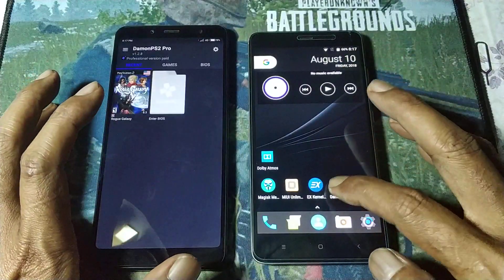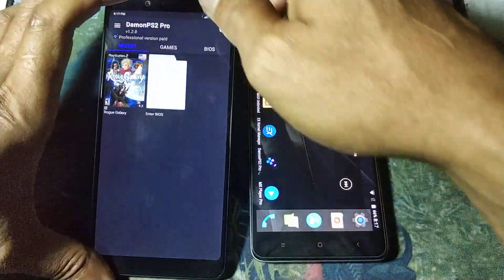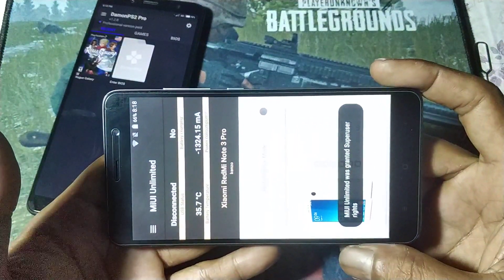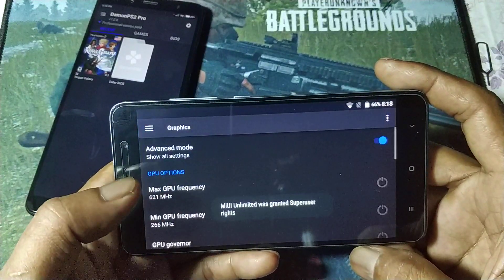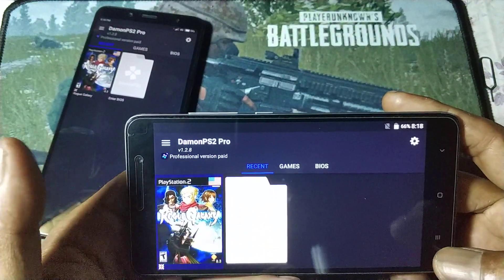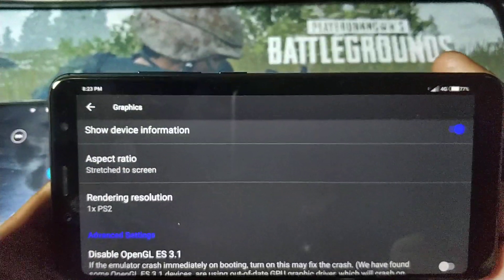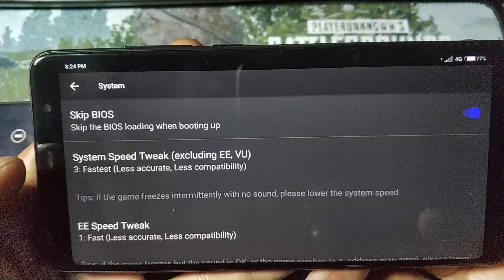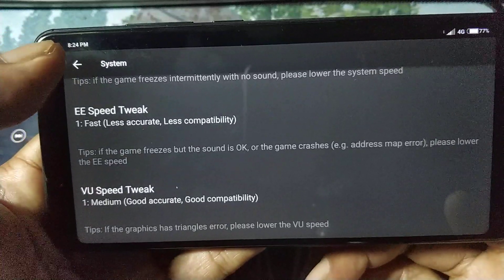Rogue Galaxy PS2 using Damon PS2 pro - Redmi Note 3 pro VS Redmi Note 5 ai (China)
Both are 3/32 gb
Device = Redmi Note 3 pro / android 7.1.2 / custom rom / overclock kernel / SD650 / 6 cores
Device = Redmi Note 5 / android 8.1.0 / miui 9 9.5.19 global stable / kernel stock / not rooted / SD636 / 8 cores